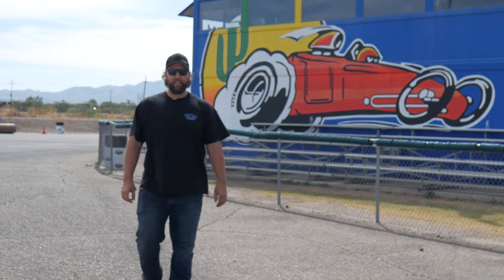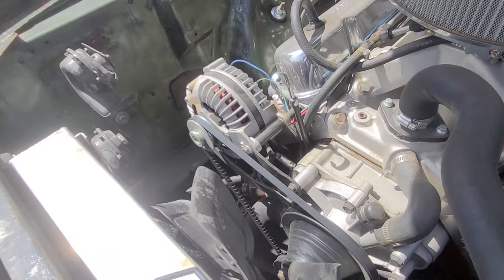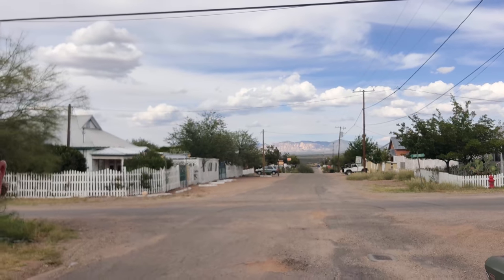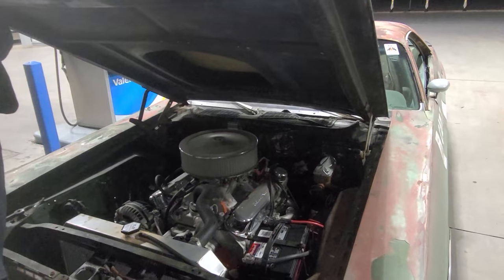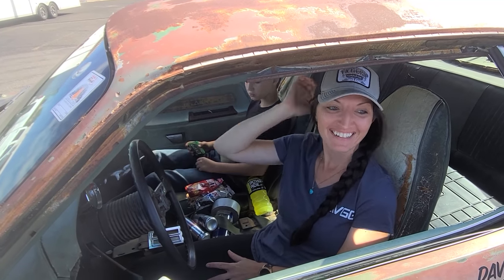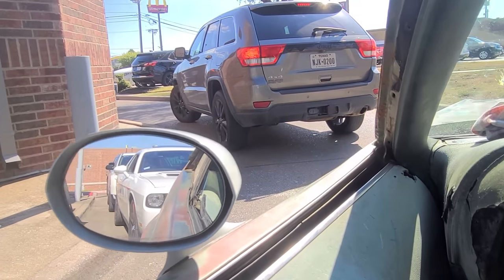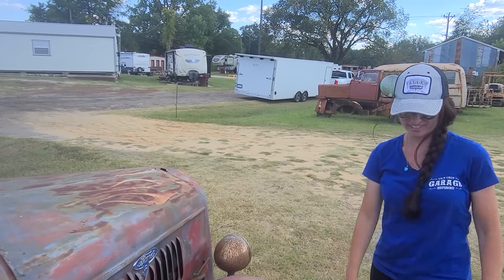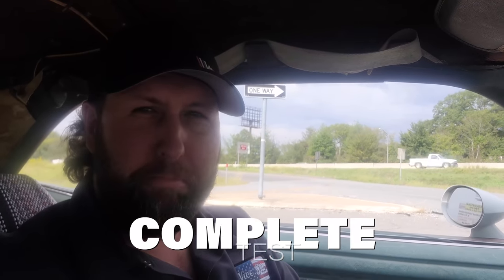I bought ROADKILLS "Vanishing Paint Challenger" - WILL IT DRIVE 1,800 Miles home?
A guy was able to get his hands on this 1970 Dodge Challenger R/T which you may recognize from Roadkill, Roadkill Garage, and Roadkill Extra.  I'm just going to jump in it, and see if we can make it from Arizona back to Tennessee!  Along the way we'll make several interesting stops, including checking out a 1935 Ford Pickup I bought.  Come along for the adventure!

SEND ME JUNK:
Lewisburg, TN
37091